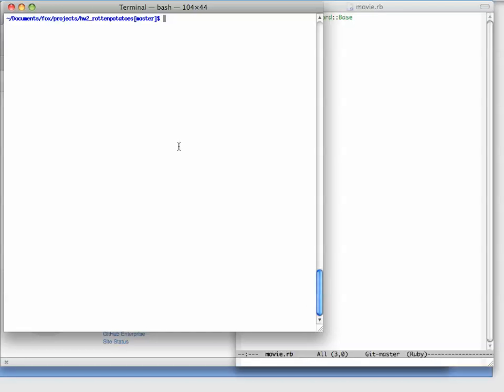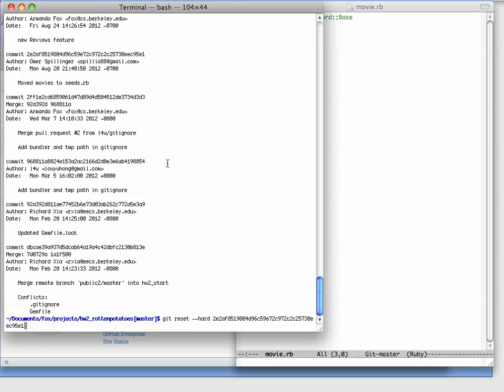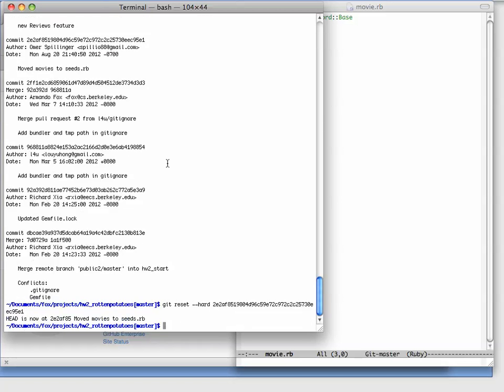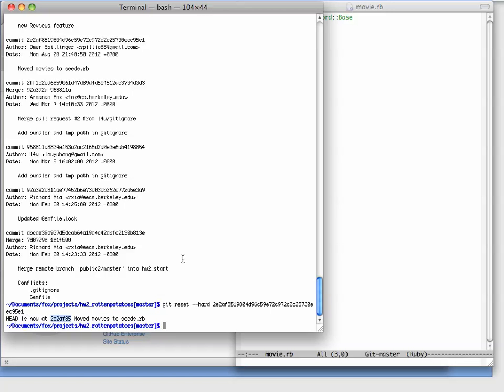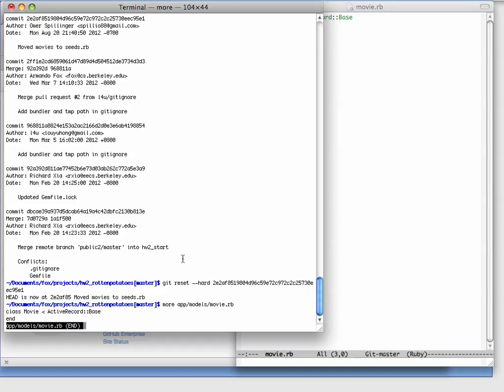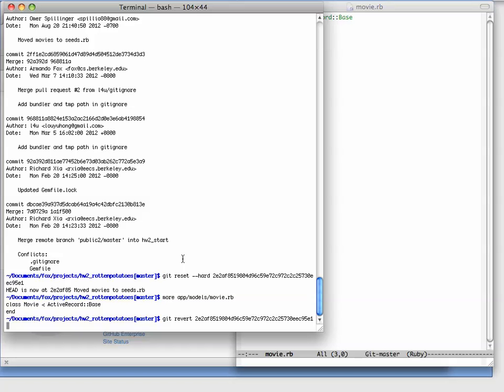Undoing a merge that has already been pushed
This screencast shows how to undo a merge commit that has already been pushed, by using `git revert` to avoid creating a historical inconsistency for other users of the repo.